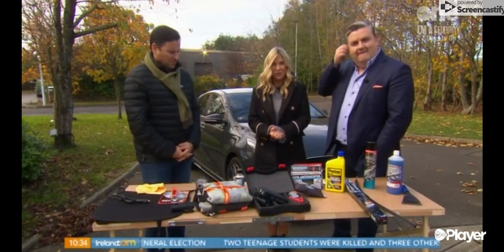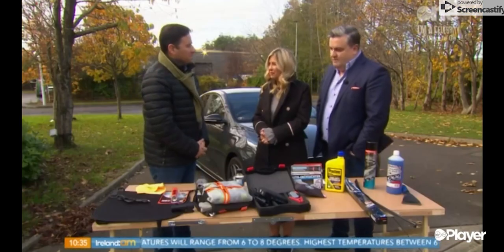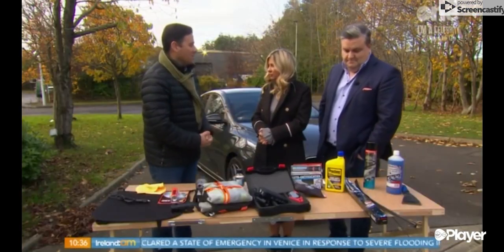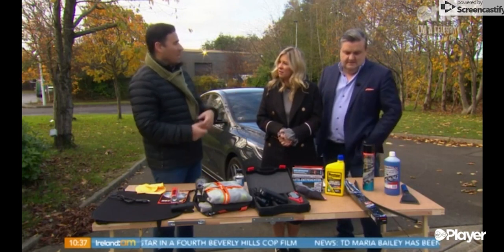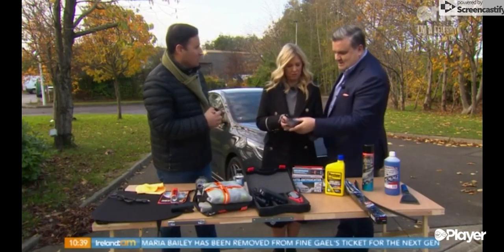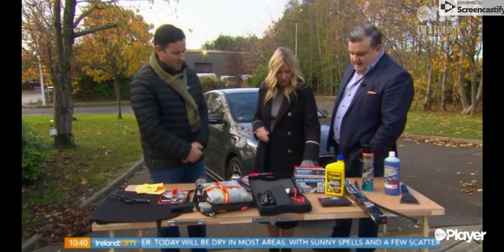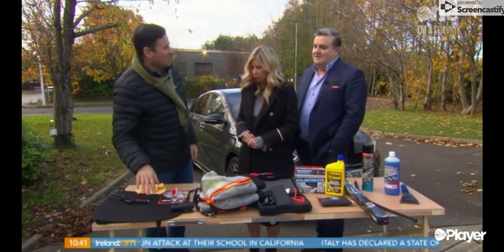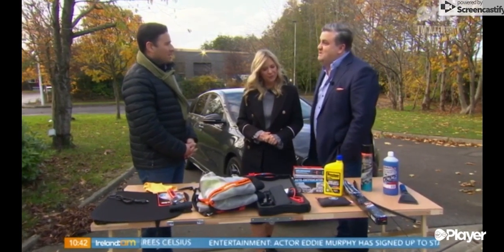Getting Your Car Winter Ready - MicksGarage.com on Ireland AM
MicksGarage.com Europe's largest online retailers, delivering products to over 70 countries worldwide. We offer over 10 million of Car Parts, Accessories, Tools, Car Care, Travel, Tech and much more...